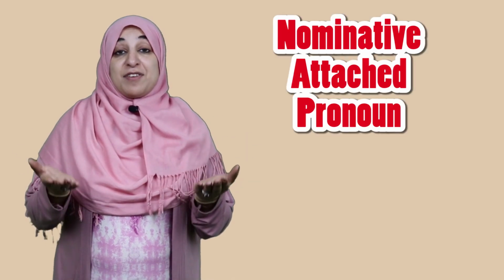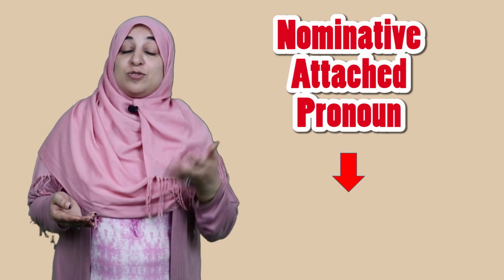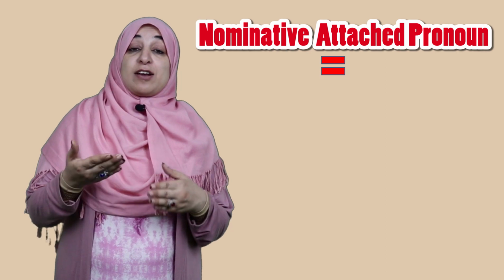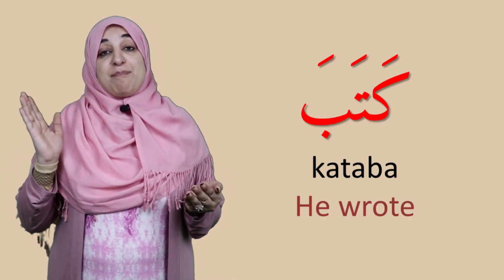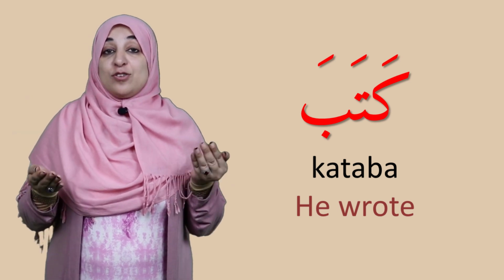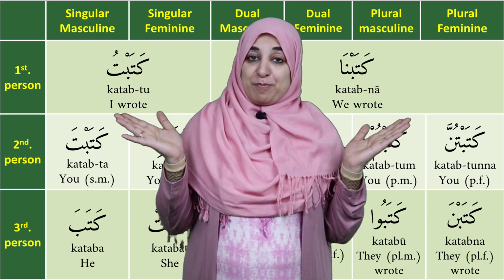Learn Arabic - Nominative Attached Pronoun - Arabic Grammar Made Easy 2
Finally, Arabic Grammar made easy! In this series we will learn Arabic Grammar. We will continue to update this series with a new video each week.
If you want to follow our series, please subscribe to our channel and get notified by clicking on the gear icon next to the "Subscribed" button and check "Send me all notifications for this channel" or just tap the bell icon if you are on an iphone or android device.
If you need a one-to-one tuition for you or your kids with Native Male or Female tutors, you're invited to register for a free one hour trial lesson at our tuition center:
MadinahArabic Team